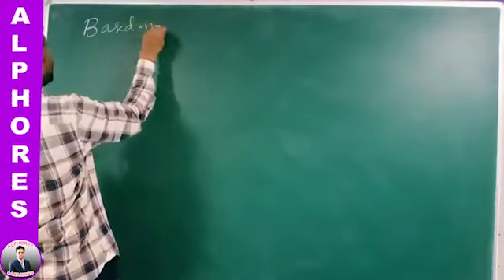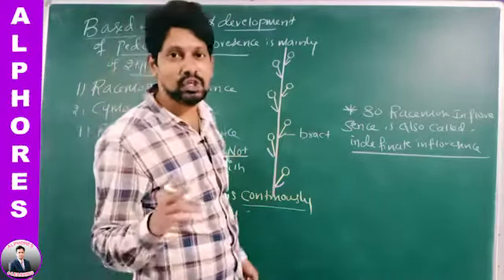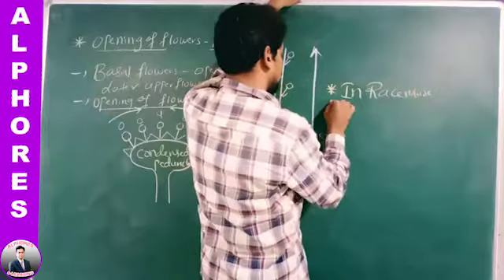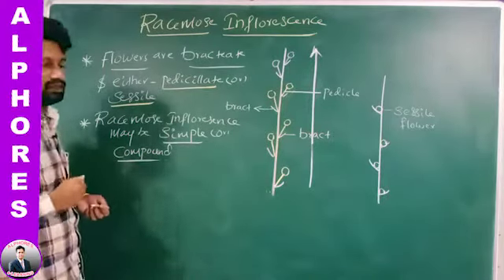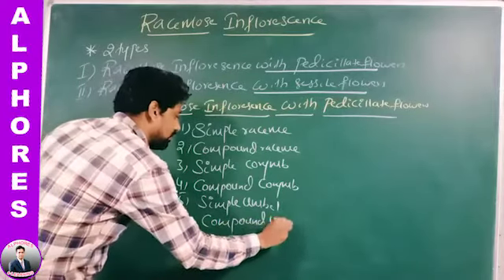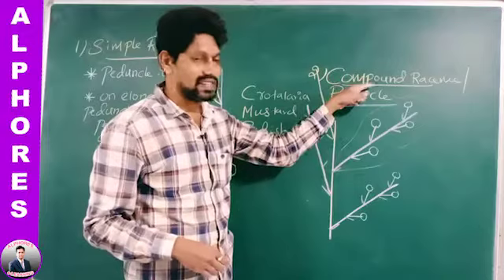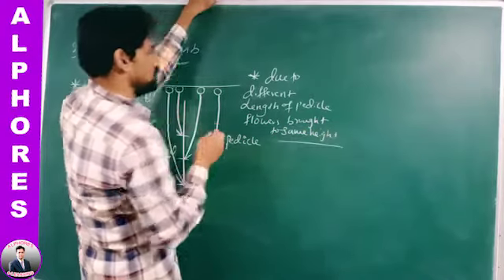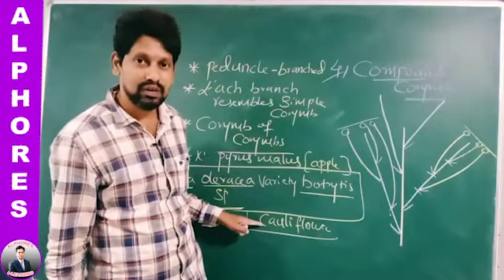NEET | BOTANY | CLASS XI | 22.07.2020